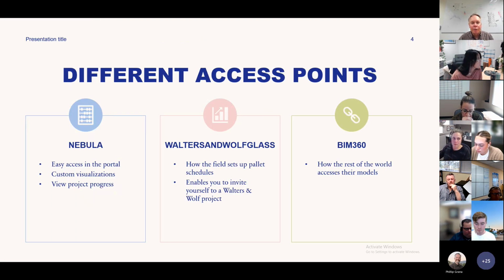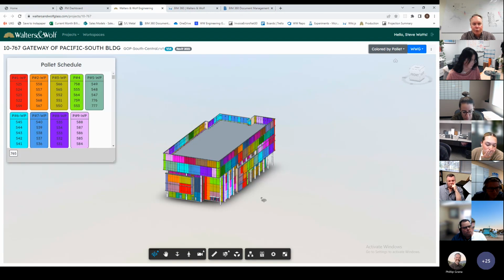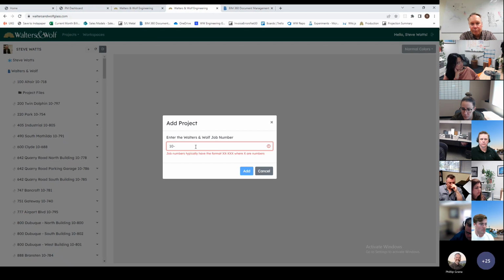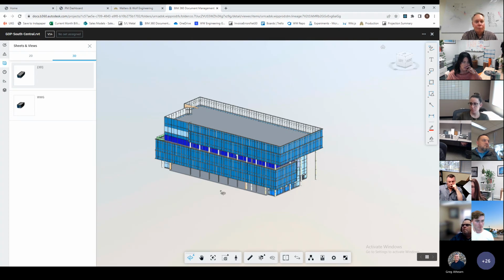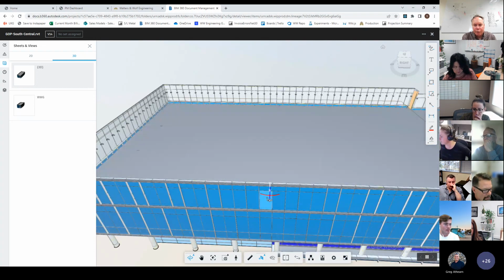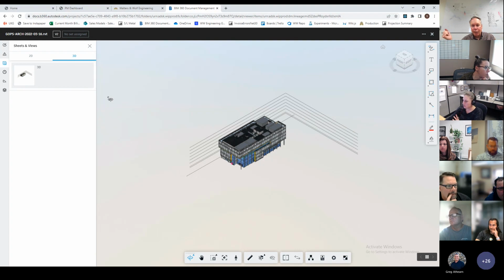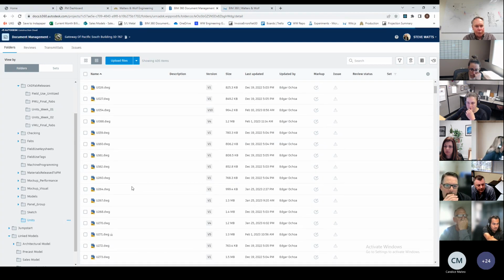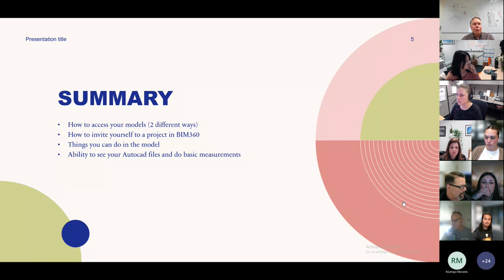Bim 360 Training - PM Classroom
Steve Watts does an overview of how a PM would access BIM360 at Walters & Wolf